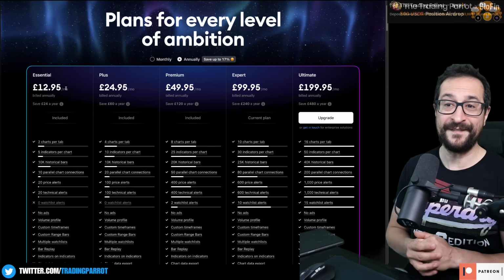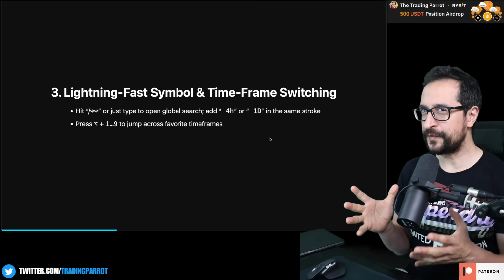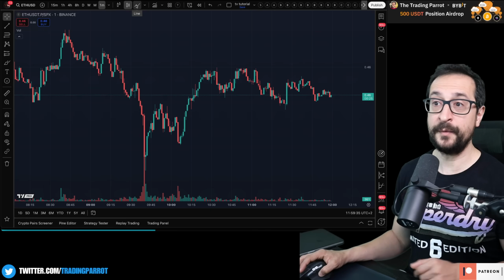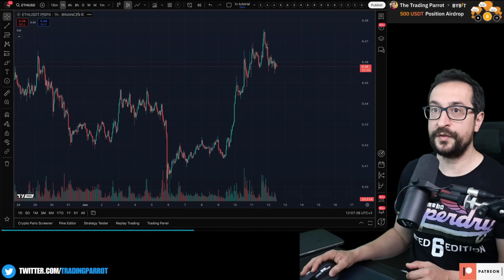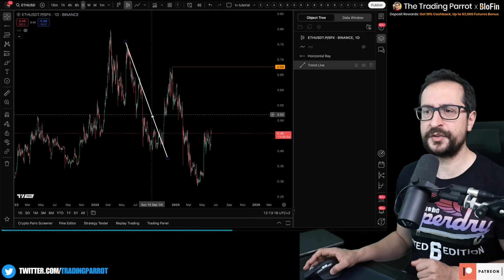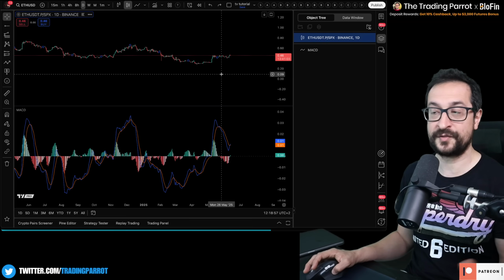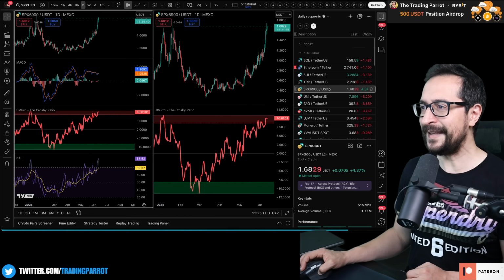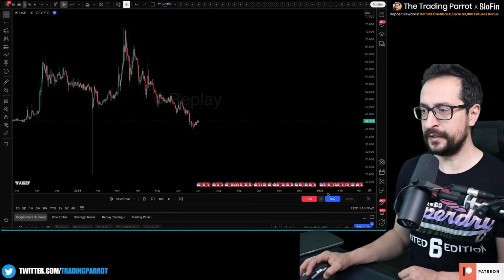Zero-to-Hero on TradingView: Fast-Track Setup & Pro Shortcuts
In this step-by-step Day 1 tutorial, Mariano from The Trading Parrot walks you through everything you need to know to get started with TradingView. From choosing the right subscription plan to building your first chart layout, you’ll learn how to customize workspaces, use shortcuts, apply indicators, draw tools, create alerts, and navigate multi-chart views. You'll also explore TradingView’s screener, paper trading, and bar replay features. Whether you're new to TradingView or looking to sharpen your workflow, this beginner-friendly guide is packed with practical tips to help you trade faster, smarter, and with more confidence.

00:00 Welcome + Goals of the Day 1 Tutorial
01:12 TradingView Pricing: Free vs Paid Plans
03:00 Creating and Customizing Your Workspace
05:06 How to Change Symbols and Timeframes
07:44 Exploring Different Chart Styles (Candles, Heikin Ashi, etc.)
09:02 Pro Tips for Zooming and Navigating the Chart
13:24 Essential Drawing Tools + Object Tree Tips
17:50 Adding Indicators + Invite-Only Access
20:36 Saving Layouts vs Using Templates
21:56 Multi-Chart View and Sync Options
23:06 Screener Overview + Watchlists
24:46 Alerts: From Drawings, Indicators, or Conditions
26:00 Paper Trading + Bar Replay for Backtesting
28:00 Outro: More Tutorials + Call to Action